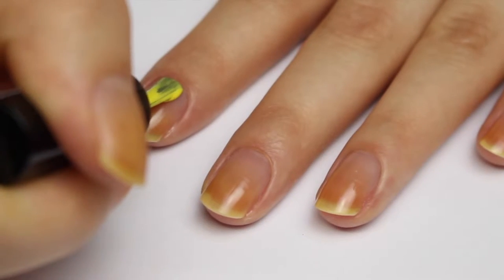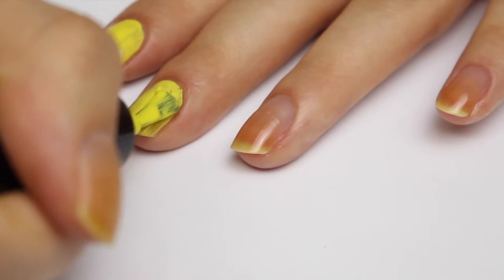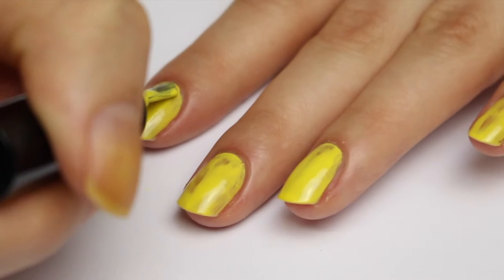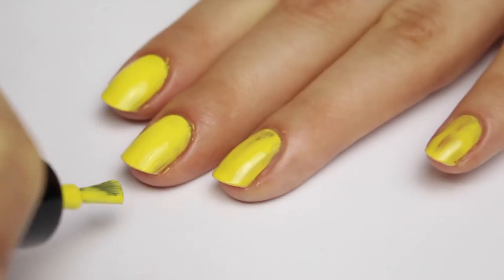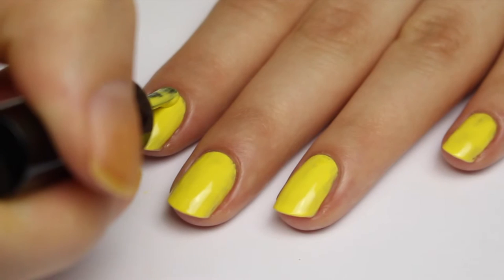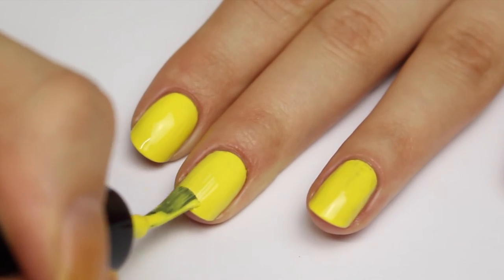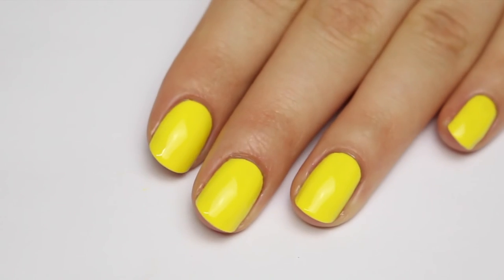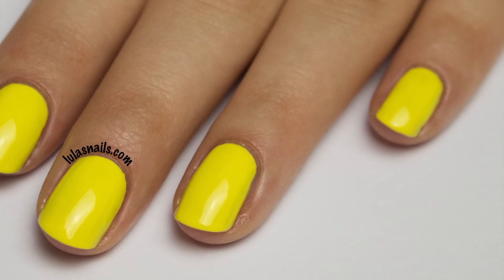Ciaté Big Yellow Taxi ♡ Live Swatch ♡ Polish In Motion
Yellow is one of my favourite colours of nail polish (second to green) Ciaté Big Yellow Taxi is a primary Yellow Cream. I am always on the search for good yellow polishes and this is one of them.

FTC: Most products were purchased by me, some products may have been sent to me for review. All opinions are my own.